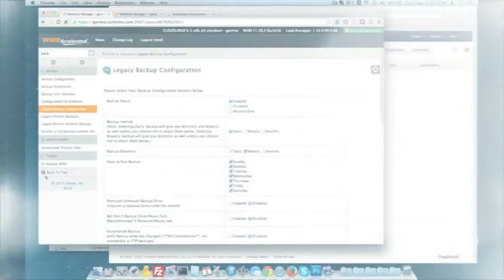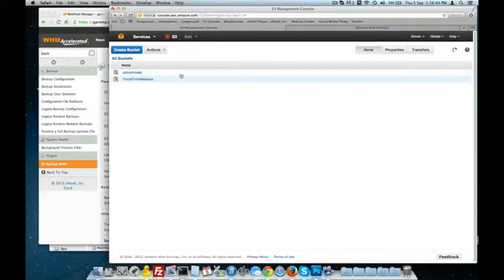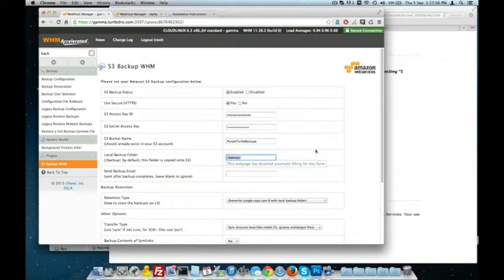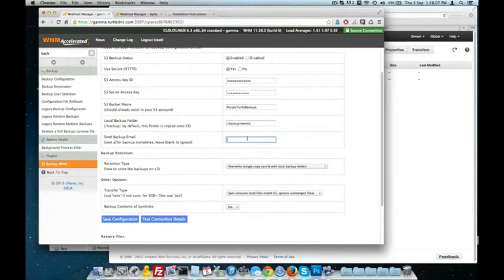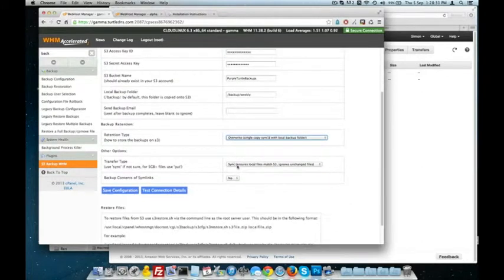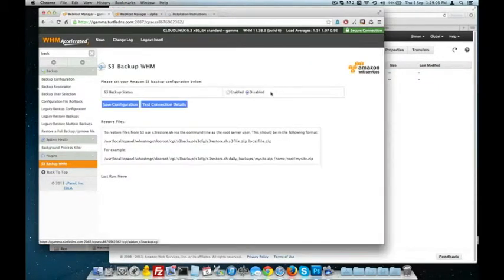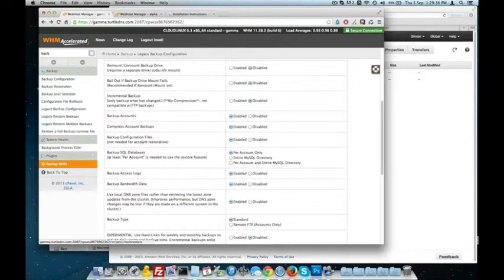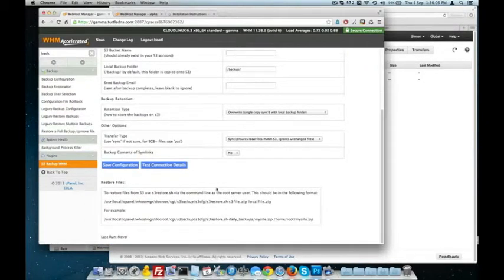Canadian Dedicated Servers with Full Amazon S3 Support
Features Include:
✓ Full WHM s3 Backup Support
✓ Five FREE IPs with each server
✓ 99.9% Uptime
✓ CloudLinux OS
✓ LiteSpeed installation
✓ SSL certificates for $25 bucks
✓ 24/7 Support via ticket and chat
✓ 30 minutes Guaranteed Response time
✓ Remote Reboot